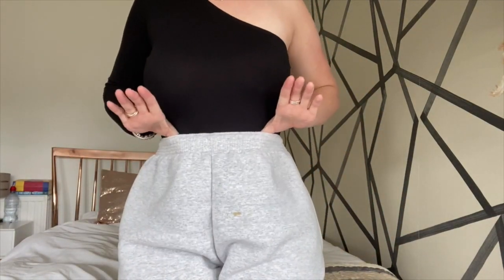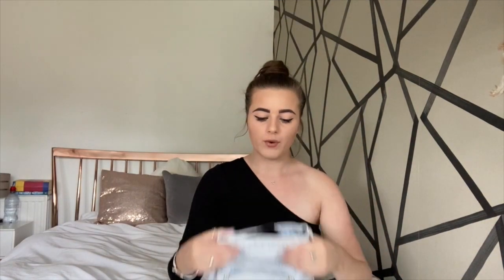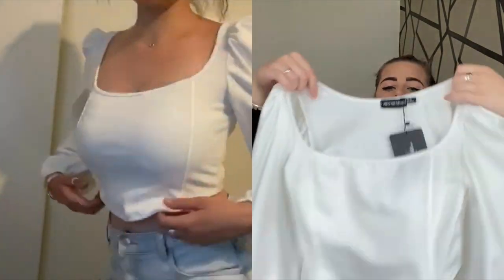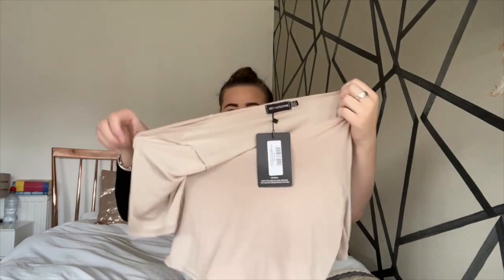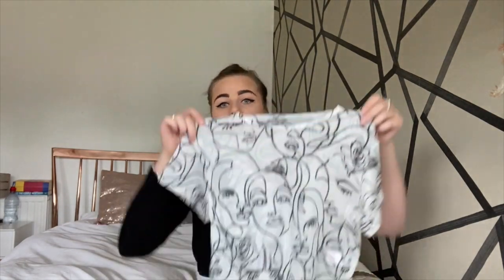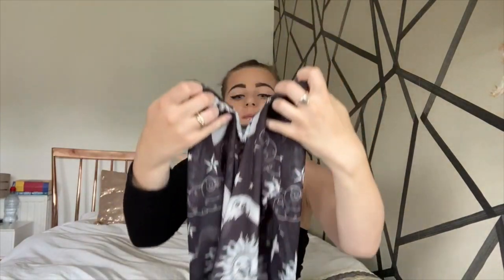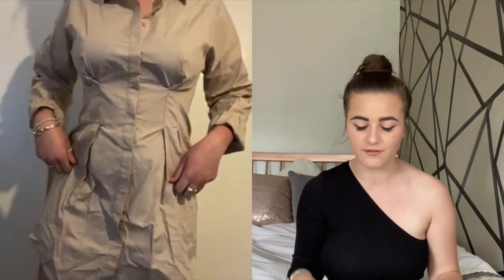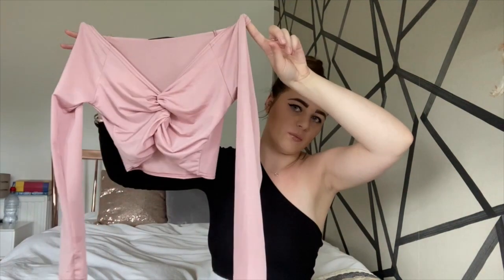PRETTYLITTLETHING SUMMER TRY ON HAUL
Hi Guys!! Happy Sunday!

I'm so excited for this haul and I hope you are too because I got such good feedback on my last PLT haul! This time is full of lots of summer pieces ready for the lush weather that is hopefully going to carry on (even if it has been raining here in England for the last few days!)

I hope you love the pieces as much as I do, if so, they are all linked below so you can grab them yourself! -

Link to Black Lives Matter information and places to sign petitions and donate